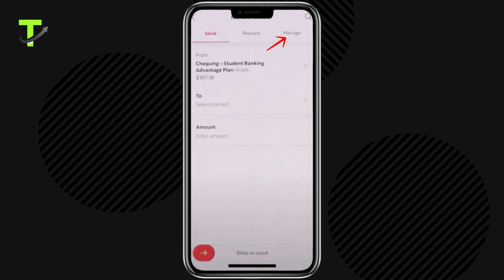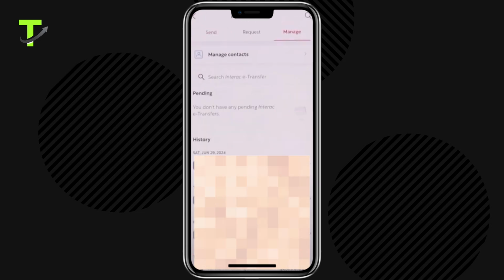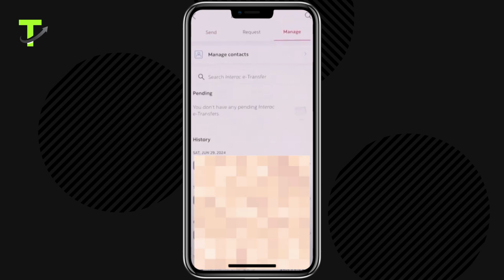How To Cancel Transfer Money In ScotiaBank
💸 Learn how to cancel a money transfer in Scotiabank step-by-step! 📲 Whether it's a pending transfer or an Interac e-Transfer, this guide will help you stop the transaction before it's completed. 🔄💰